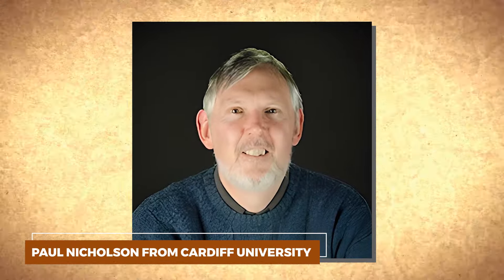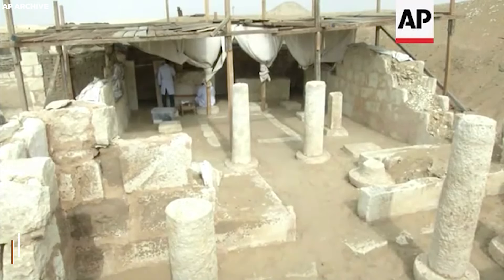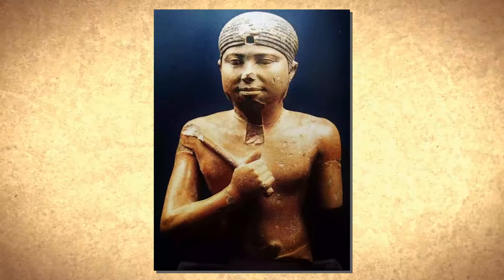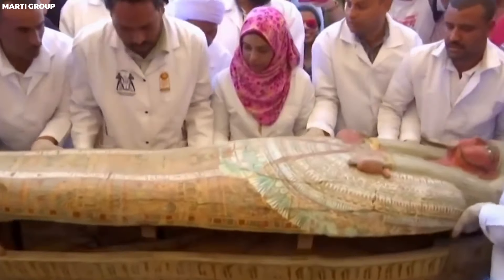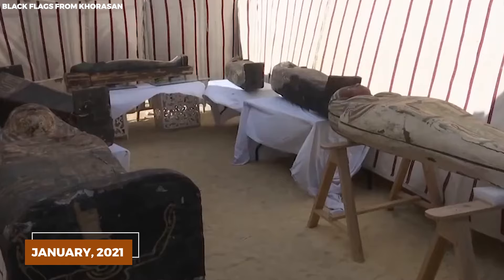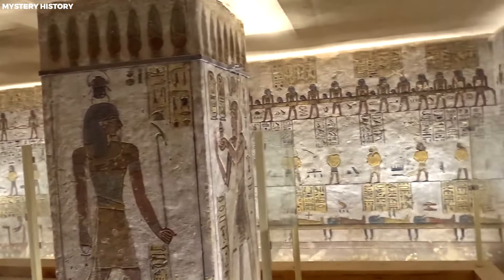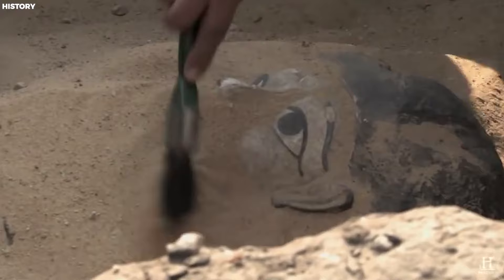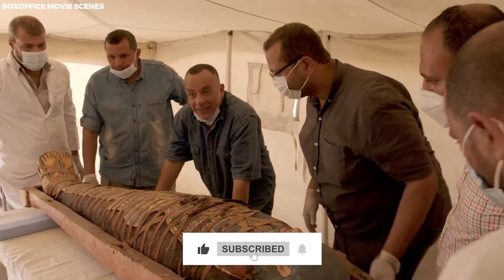Archeologists Opened an Egyptian Mummy Coffin After 4,500 years, What They Found SHOCKE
Prepare to be shocked as startling news has recently been uncovered in Egypt, leaving both scientists and archaeologists in sheer amazement. In this video, we’ll find out how, in a truly unexpected turn of events, archaeologists stumbled upon an incredibly rare and well-preserved Egyptian mummy coffin dating back an astonishing 4500 years. The mystery surrounding this sealed amazing piece of history poses intriguing questions about what it contains. What secrets are hidden beneath this discovery that has been untouched for thousands of years? How will it reshape the world's understanding of the past and ancient Egypt? Let's get into it!

Archeologists recently opened an Egyptian mummy coffin, which was found in Saqqara, the burial ground and necropolis for the ancient city of Memphis throughout history. The shocking reveal of this remarkably well-preserved coffin adds an intriguing layer to our understanding of Egypt's rich history. Before we dive deeper into this latest discovery, let's rewind for a moment and discuss the history of mummification. Until recently, it was thought that the earliest ancient Egyptian mummies formed naturally due to their burial environment. However, a 2014 11-year study by the University of York, Macquarie University, and the University of Oxford proposed that artificial mummification occurred 1,500 years earlier. This was corroborated in 2018 through tests on a 5,600-year-old mummy in Turin, confirming deliberate mummification with linen wrappings and embalming oils derived from conifer resin and aromatic plant extracts.